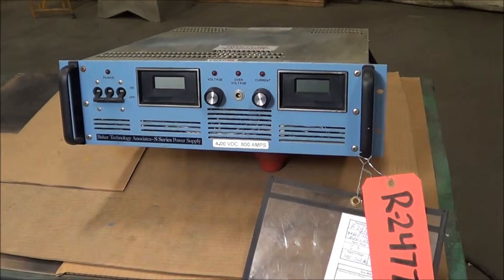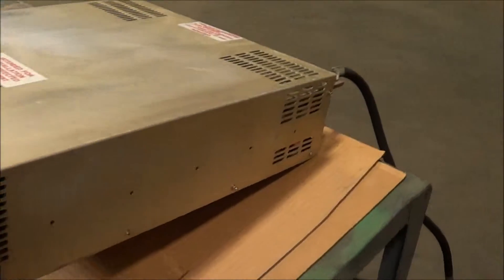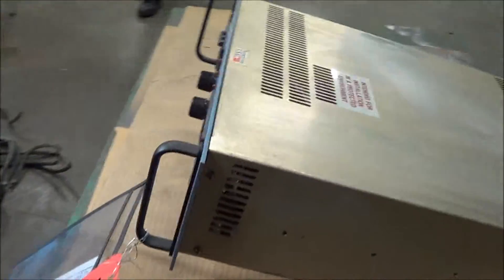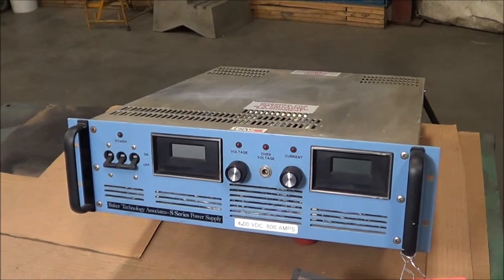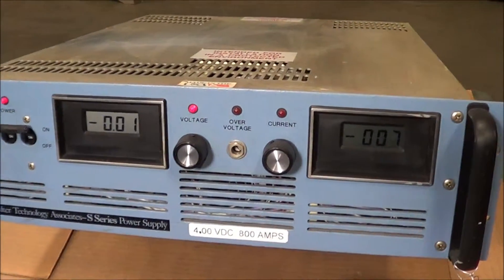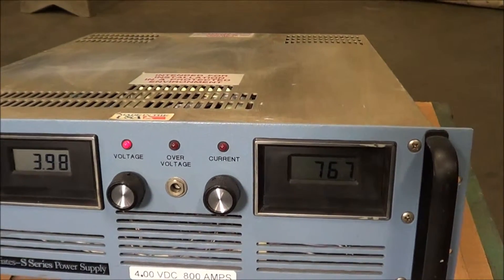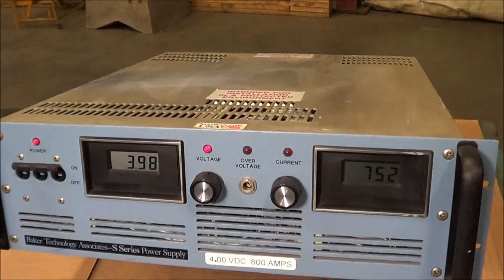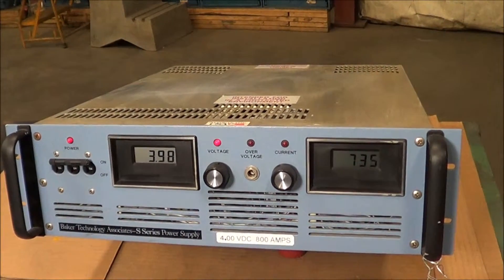Baker Technology Assoc. 800 Amp 4 Volt Rectifier R2477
Manufacturer       Baker Technology Associates
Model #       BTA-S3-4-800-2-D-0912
Amps        800.0
Volts        4
Input        240
Cooling       Air
Controls       Internal
Serial #       94F-8440
Phase        3
KW       5
Input Amps       23
Weight        9999

ADDITIONAL INFORMATION
 Actual weight = 64 lbs., ship via freight.